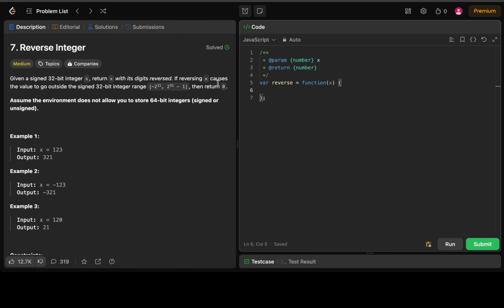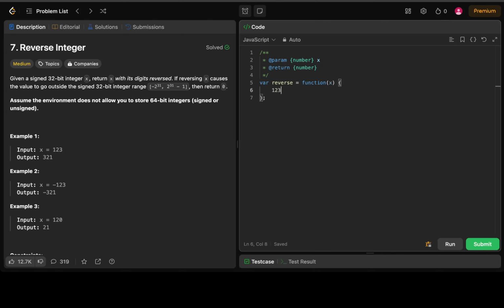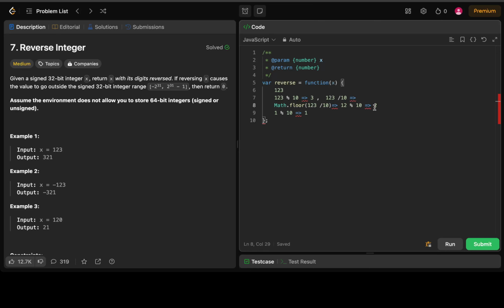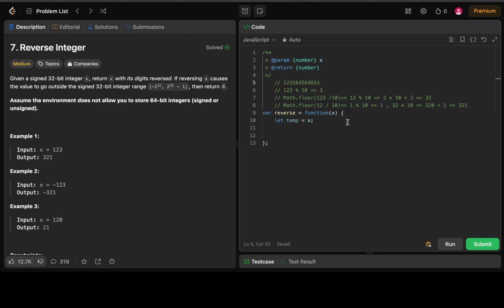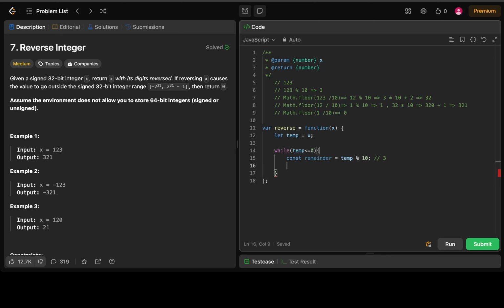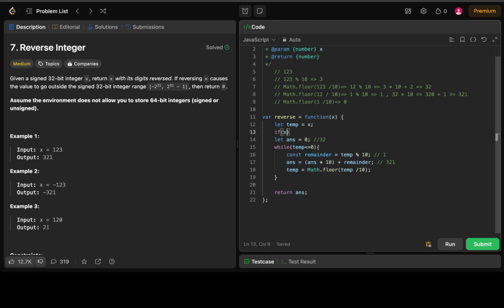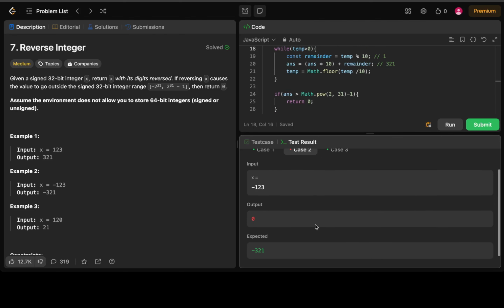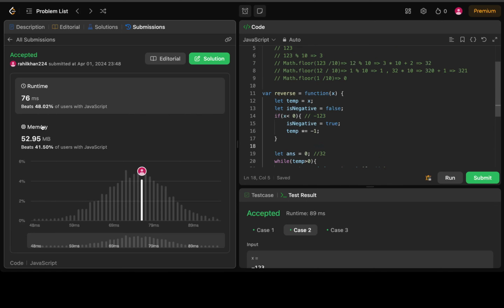LeetCode 7 - Reverse Integer | Javascript